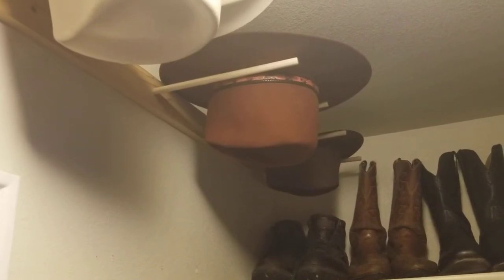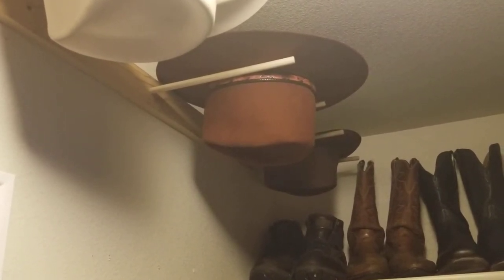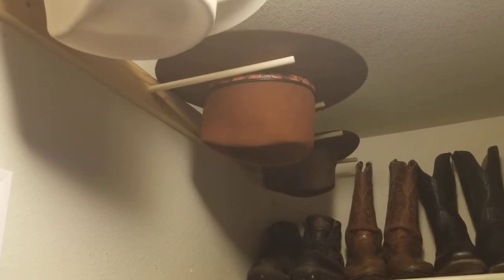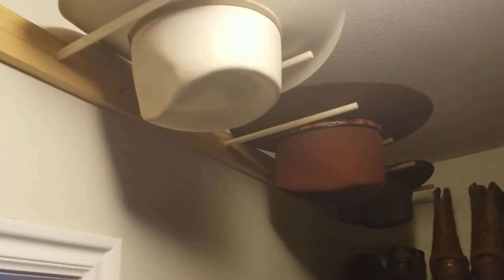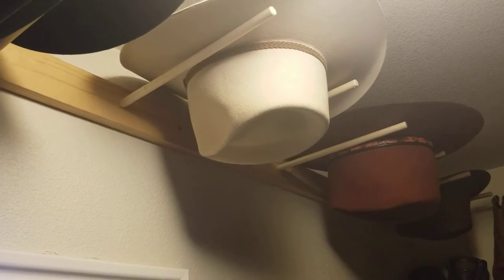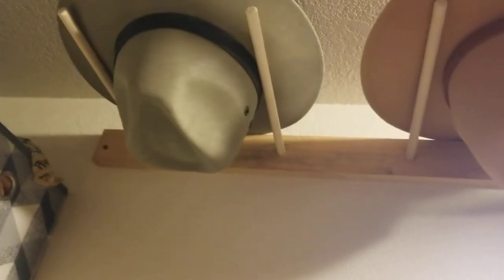Dowel Cowboy Hat Rack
Built a simple rack for the closet to hold my cowboy hats. Quick, easy, and puts my hats up safely and uses space that was wasted. Simple build with 8' 1x3 and 12' of poplar dowels.  Win/Win Storage Solution!